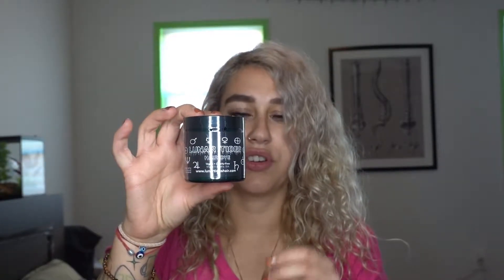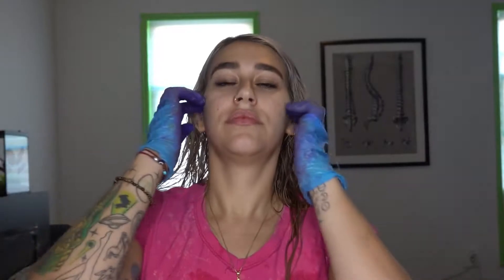🐍 Dying My Hair Juniper Green 🐍 | LUNAR TIDES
Dying my hair green with Lunar Tides Hair Dye in Juniper Green

Hair Dyes:
Lunar Tides Hair Dye | Juniper Green
Garnier Nutrisse Ultra Color | PL1 -Lightest Platinum (What I use for my blonde)